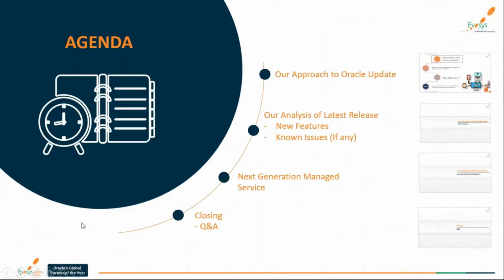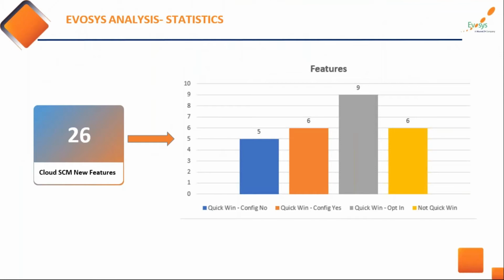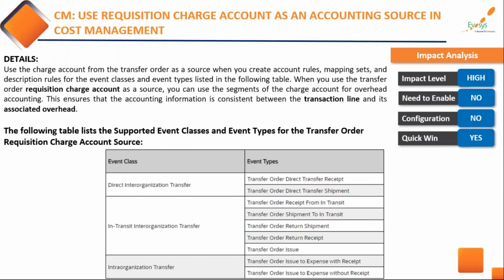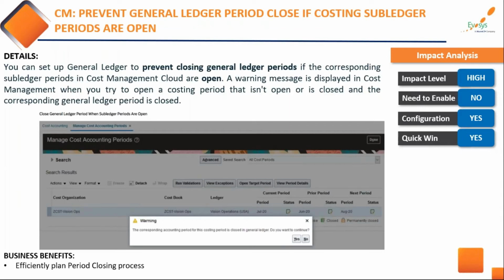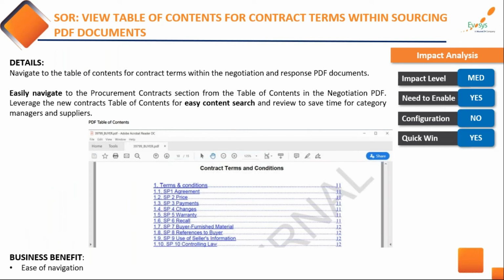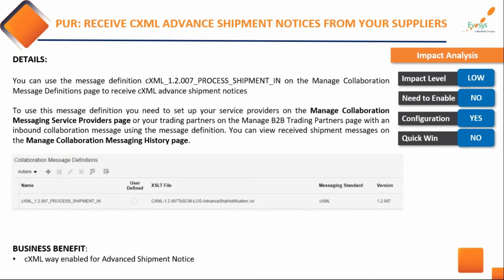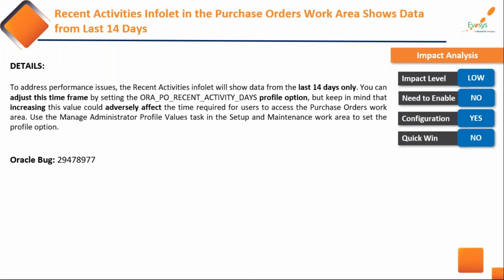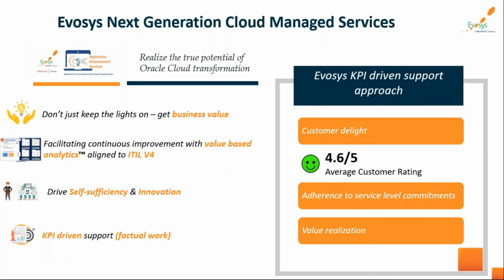Evosys Live Advisory Webinar: Supply Chain Management Quarterly Updates 20D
We are excited to be hosting a series of Advisory Webinars on the Oracle 20D Quarterly Update, these have been arranged exclusively for Oracle Cloud customers who wish to be future-ready.

In order to drive operational excellence and enhance the user experience, Oracle has introduced many additional features in its latest quarterly update. We are therefore hosting these webinars to keep Oracle Cloud customers up to date with the new procurement & inventory management features introduced in the latest update, their key benefits and how you can leverage them to enhance your supply chain.